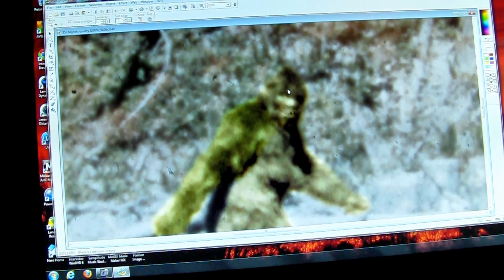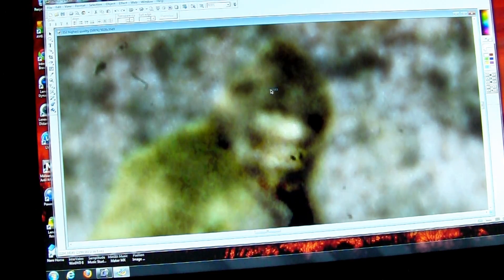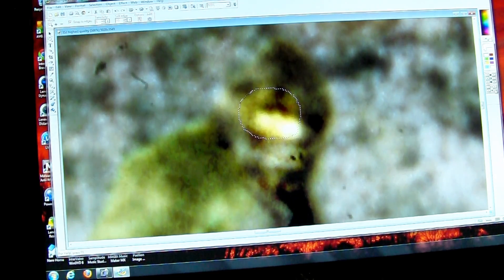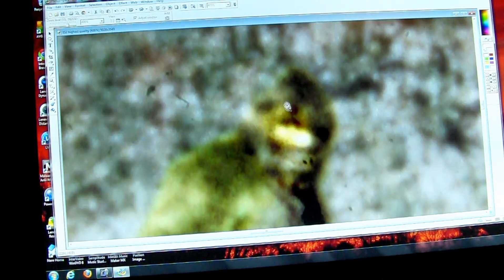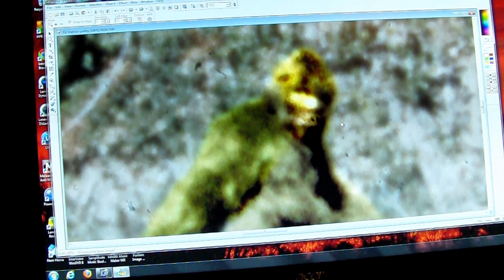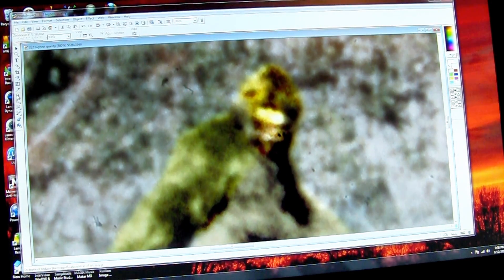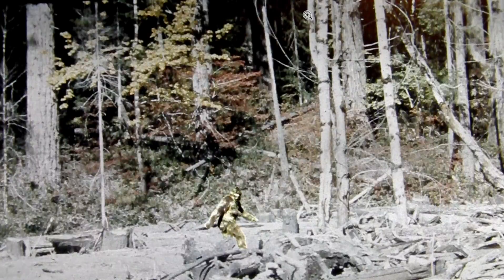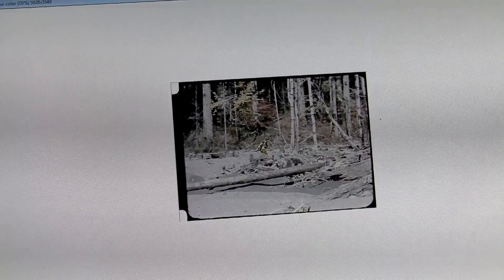M K Davis discusses the use of false color to enhance an image Part 2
The discussion of False Color image enhancement continues with some surprising results.